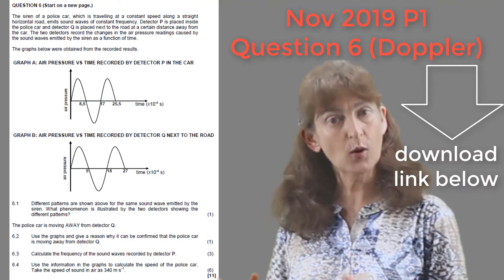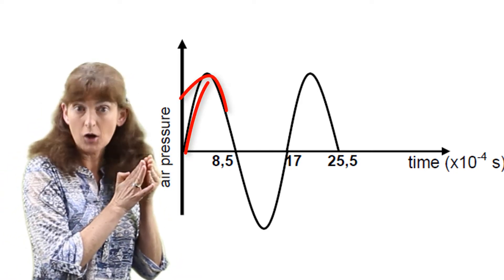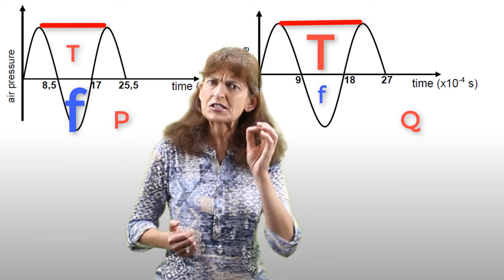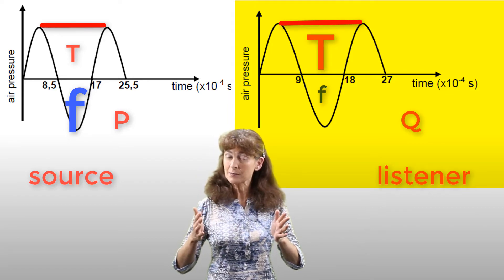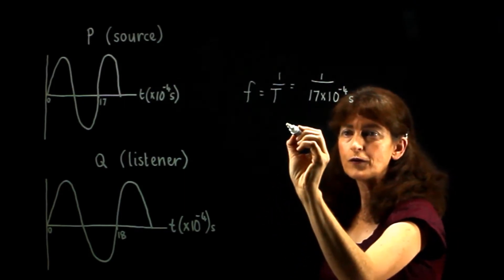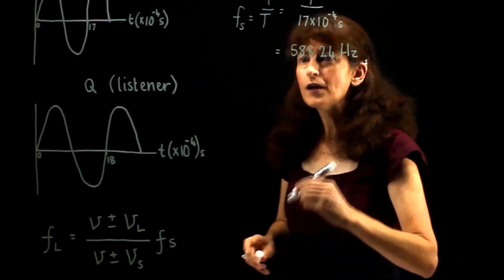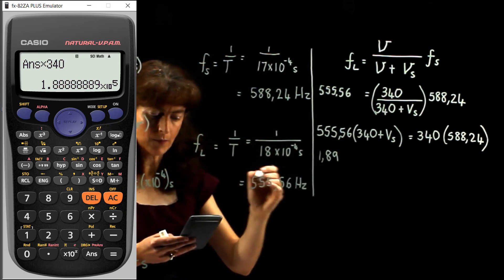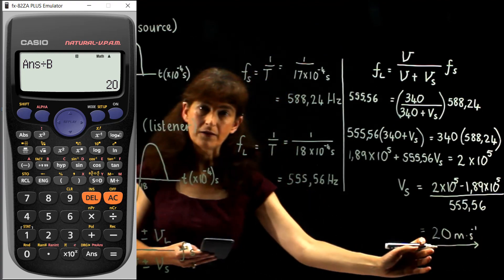The Doppler Effect | Sound waves | Graph | Calculation | Worked example | Calculator usage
Old exam question | PS Nov 2019 Q 6 | Doppler effect | longitudinal waves | frequency | period | pitch | relative motion | using memory on a calculator | converting between scientific and normal notation